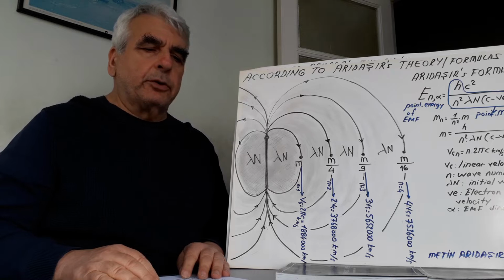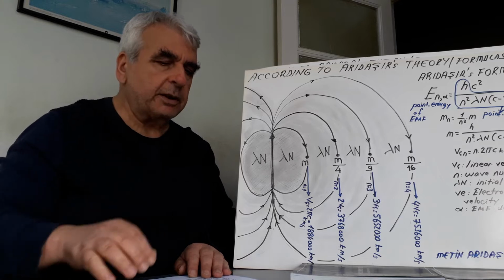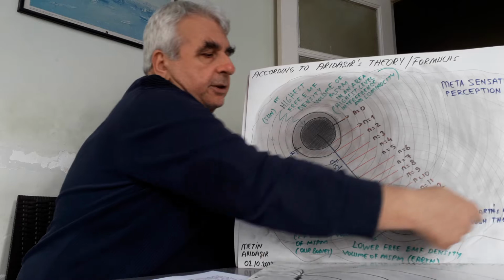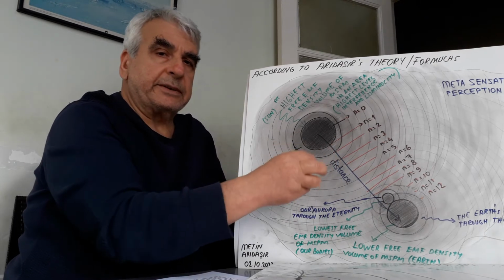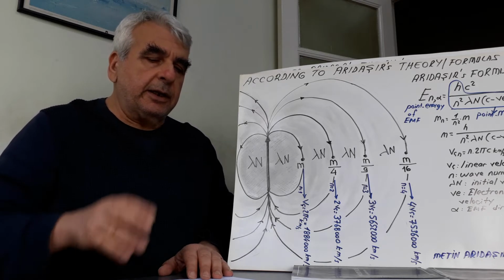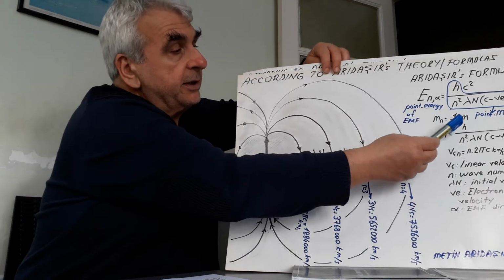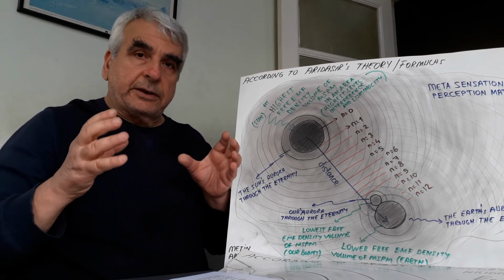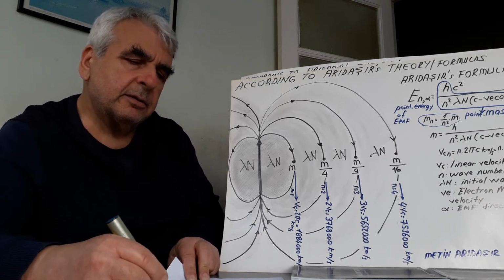Mass Waves(Massive-Photon Waves) As Gravitation Sources In MSPM/There Is No Action At A Distance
Arıdaşır's Massive-Photon Waves As Gravitation Sources In META SENSATION PERCEPTION MATTER(MSPM)/There Is No Action At A Distance
1. Mass is one of the properties of Electron Motion Form(EMF)
2. Point-mass of any surface point of EMF is photon-mass also.
3. Provided that the EMF is not relocating, each point of its surface has rest-point mass. Therefore, the photon has a rest mass. Remember, according to my theory and my formulas I have computed c direction component photon mass: 2.4x10ˉ³⁵ kg and vç direction component photon mass: 3.858x10E 36 kg for λN: 91.155nm wavelength EMF.
4. Each Free EMF transfers its point mass or its total mass by its own successive waves through eternity in Meta Sensation Matter. Thus, we can call that successive waves of FEMF as Mass Waves.
5. Without these mass waves, there will be no interaction or action at a distance. This means, if there was no Free EMF(FEMF), there wouldn't be its own successive waves, and there wouldn't be mass-transferring and interaction in MSPM, thus, there wouldn't be gravitation and gravity.
6. If EMF is free, it produces and propagates successive waves. Each wave's point mass decreases inversely proportional to n²(m.1/n²).
7. Inverse Square Law Comes From EMF’s nature as I put forth.
8- Photon is not an exception, it obeys the inverse square law. Each point of each successive wave is a photon. For each successive wave, photon-mass decreases inversely proportional to wave number( n).
9. Constructively interfered countless EMFs’ successive waves that are filled with a certain volume of MSPMs compensate the weakness of waves’ point-masses related to the distance and inverse square law by increasing intensity or luminosity. Thus in this medium gravitation actualizes.
10. What about Newton’s gravitation law F=G m1.m2/r² and Galileo’s gravity formulas as action at a distance? There is a parallelism between my formulas and these formulas. But they are deeply different. If I input my mass formula by substituting m1 and m2 of Newton's formula, things get messy.
11. In spite of its “spookiness”, both Newton and Einstein and other accepted physics theories assume action at a distance.
12. Remember I had said, the light is the bridge between the two realities, by bringing them together I will put forth the gravitation phenomena wholly also.